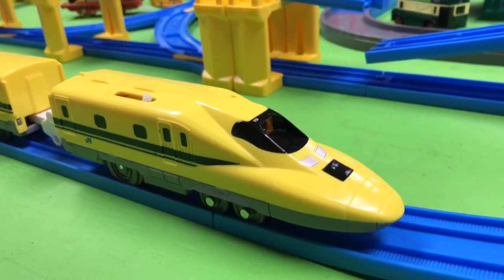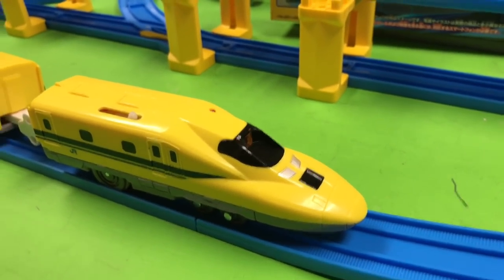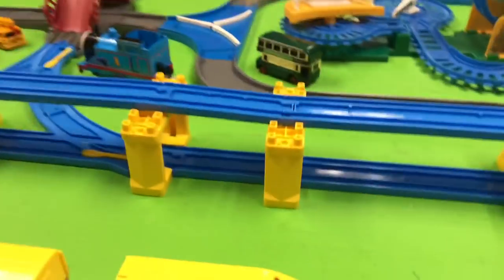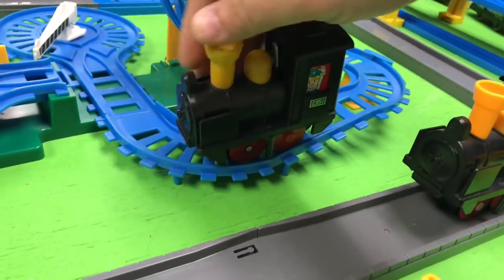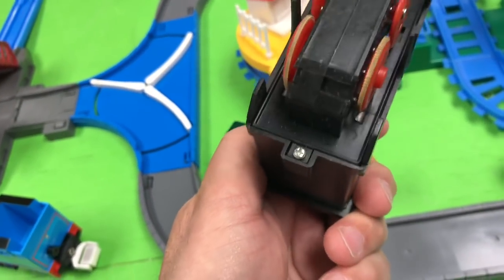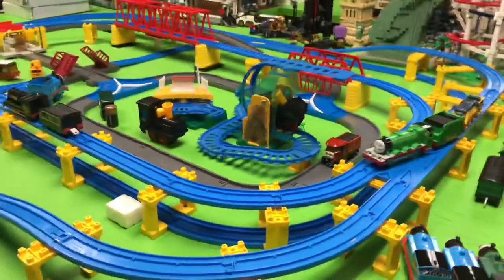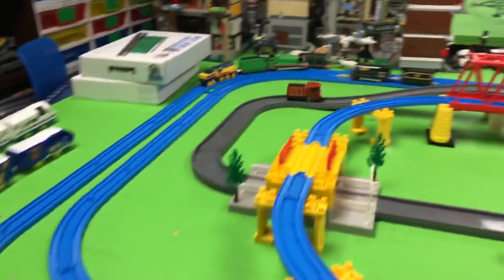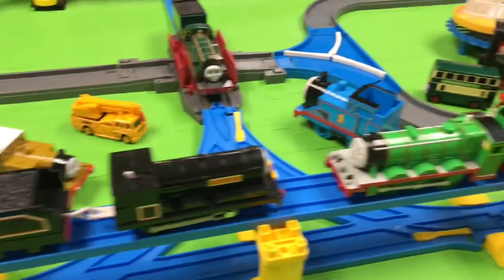Henry, Emily, Donald, Rebecca and the Tumble Train - Thomas and Friends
Update on the Tumble Train, Doctor Yellow Camera Train and running Henry, Donald, Emily, and Rebecca on our Tomy Tomica Super Set. Suggestion by Gumball Waterson
Also thanks to Siho Sychaleun for the eBay suggestion